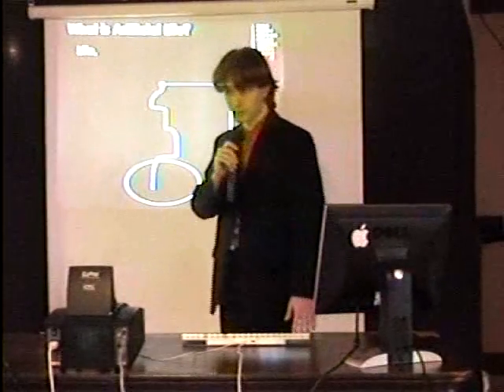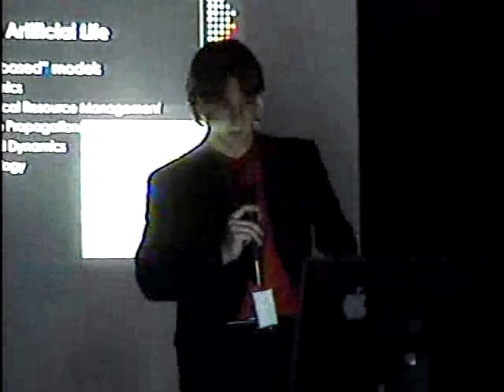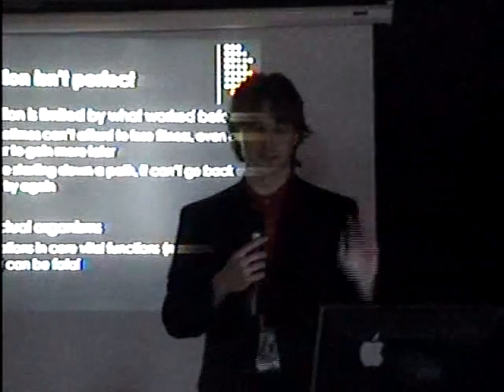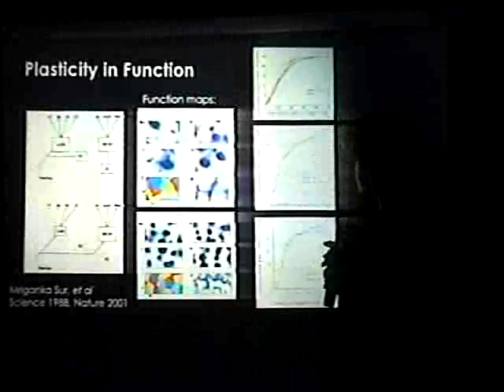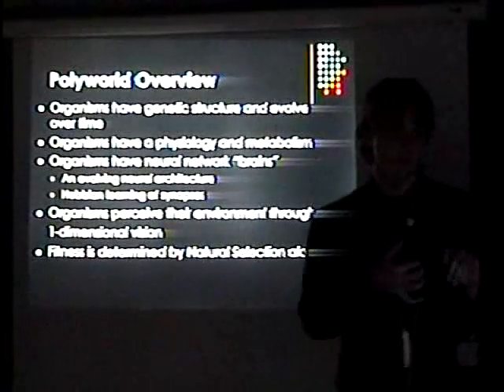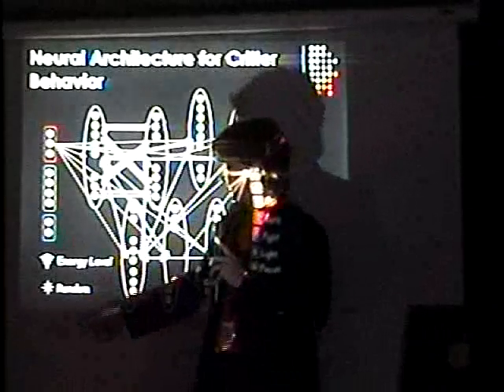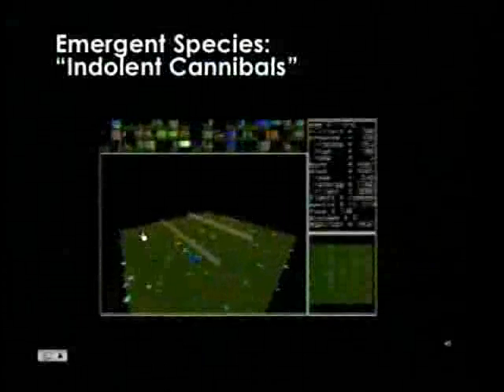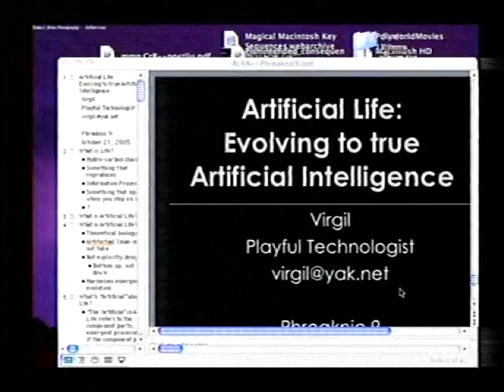Artificial Life - Virgil